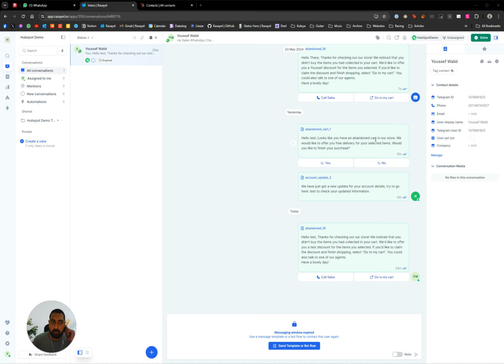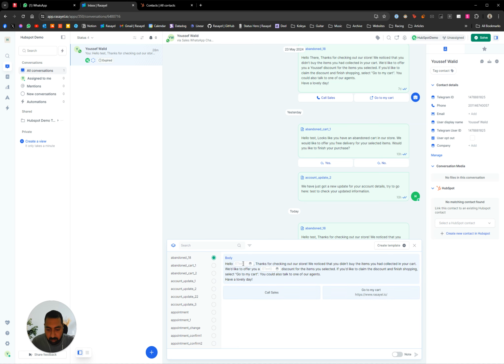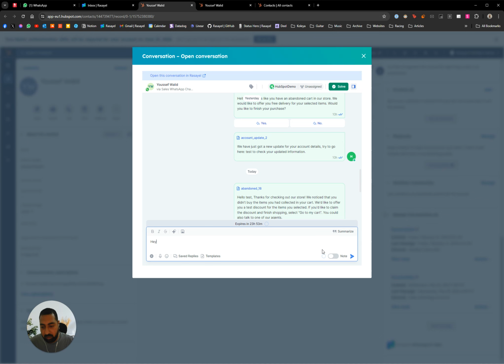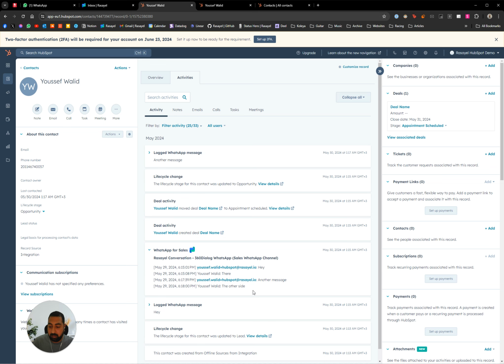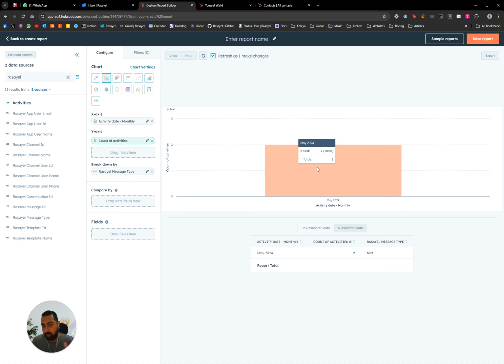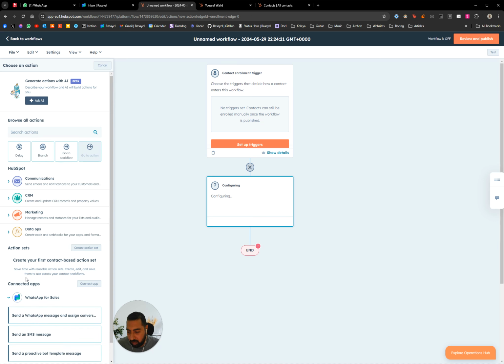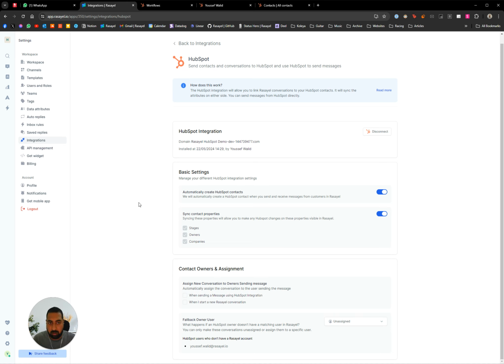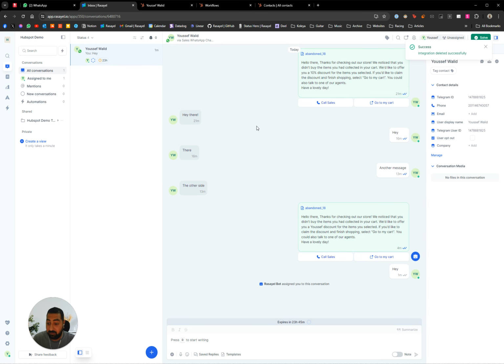How to integrate WhatsApp to HubSpot using Rasayel?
Stop wasting time switching between platforms!

This video dives deep into Rasayel's powerful HubSpot integration:
Here's what you'll learn:

- sync contacts and deals: Eliminate manual data entry and keep your CRM and WhatsApp in perfect harmony.

- Automate repetitive tasks: Free up your team's time with automated workflows triggered by actions in HubSpot.

- Message your leads and customers directly from one place (Rasayel or HubSpot)

- Gain valuable insights: Track key metrics and analyze performance directly from HubSpot based on WhatsApp activities.